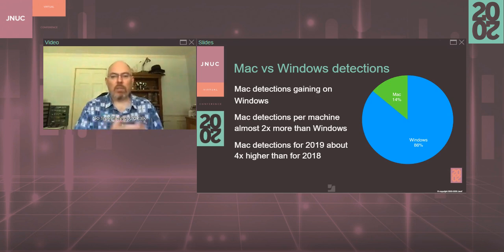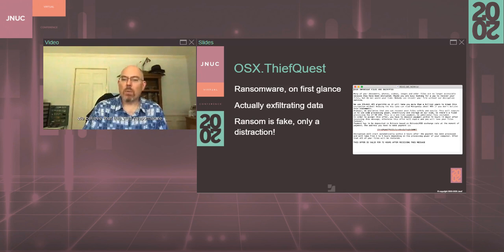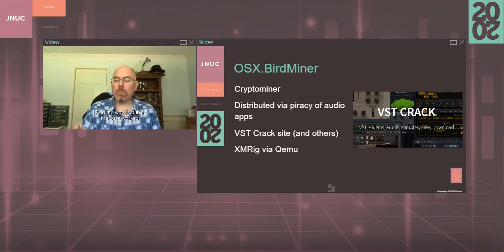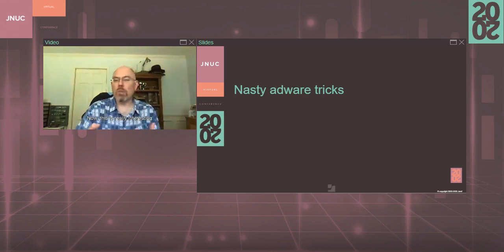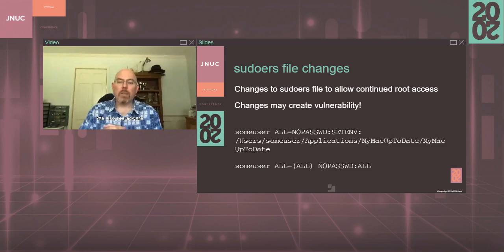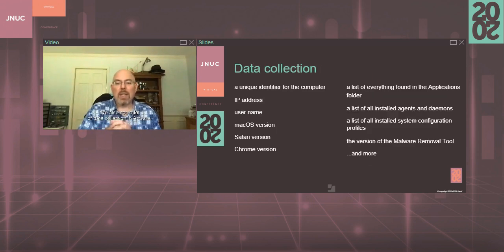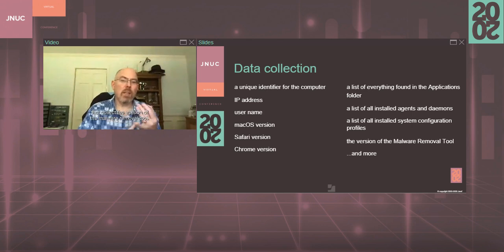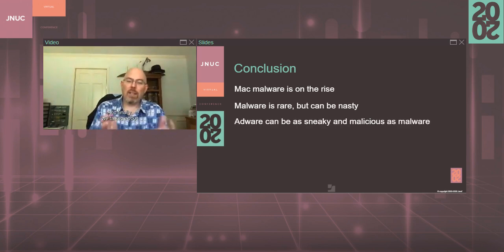Trends in Mac Threats | JNUC 2020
Learn about current trends in the Mac threat landscape, including information on recent malware as well as new techniques seen from adware and PUPs. (In many ways, adware on the Mac is FAR more clever and interesting than malware!)